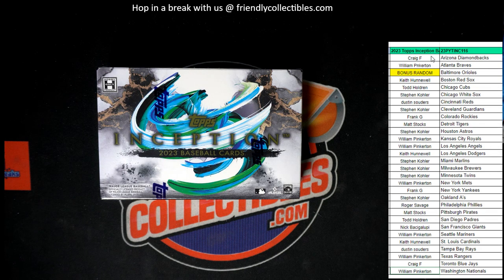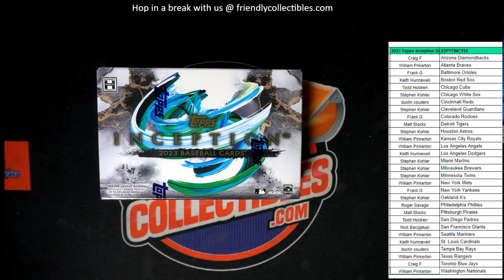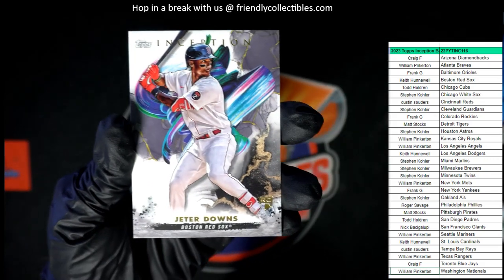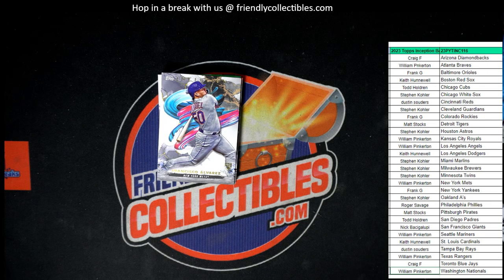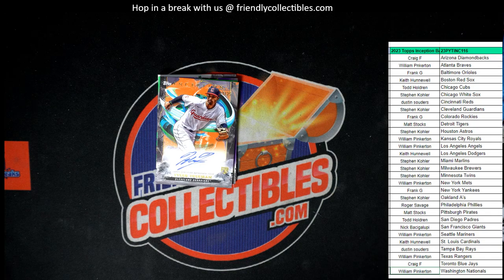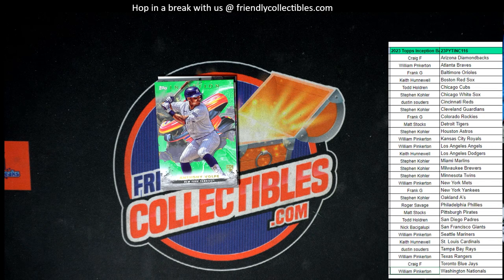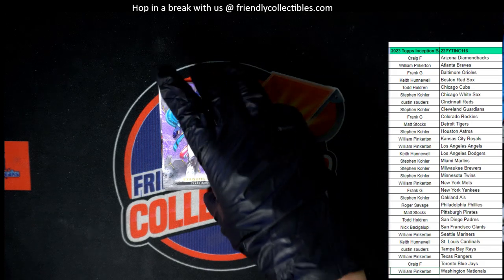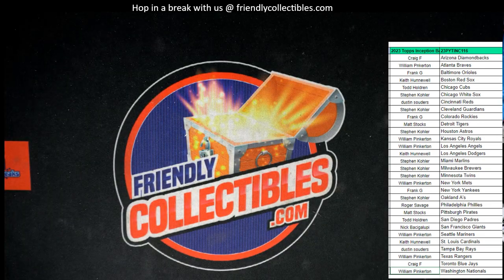2023 Topps Inception Baseball 23PYTINC117